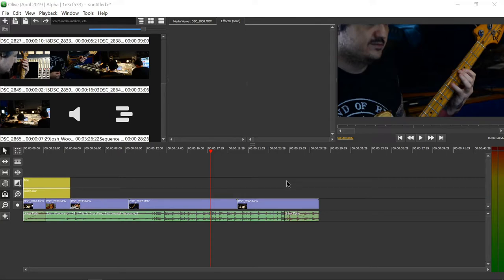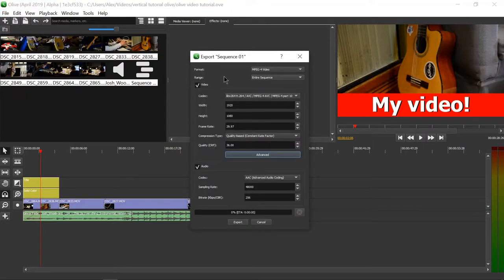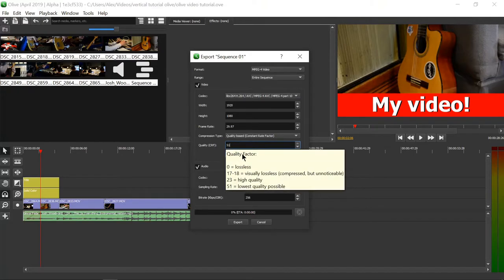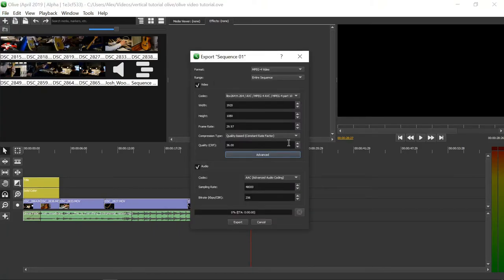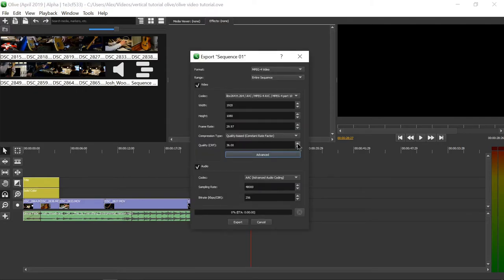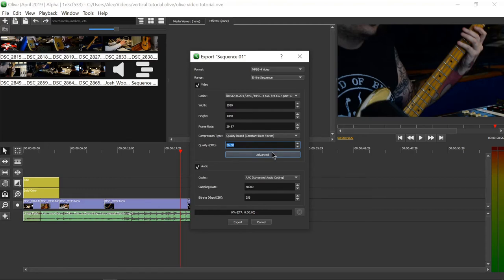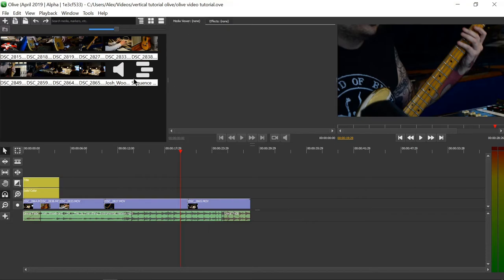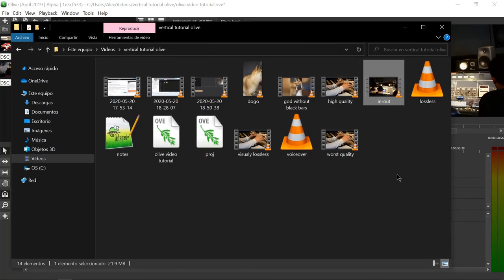Olive Video Editor 101 - Part 6: Save and Export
We learn how to export a video with olive and the different quality options we have available.